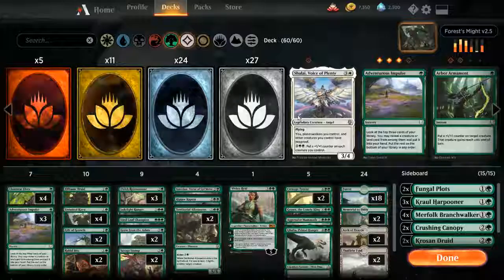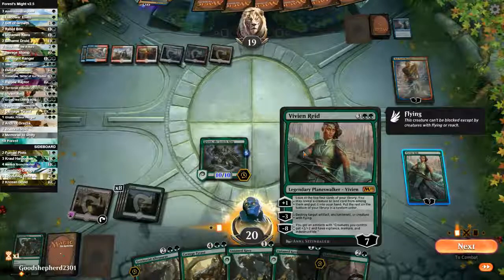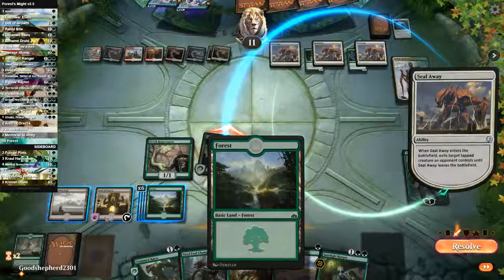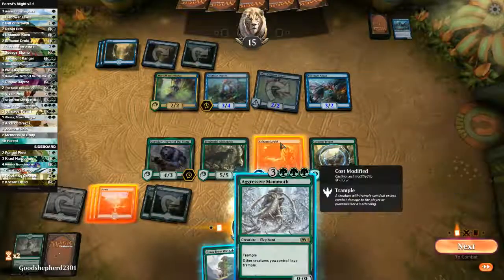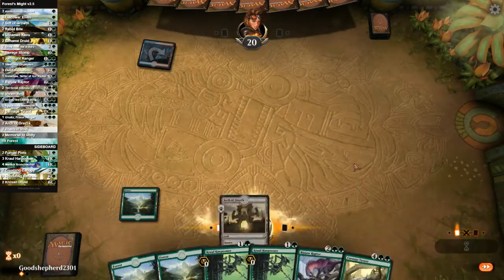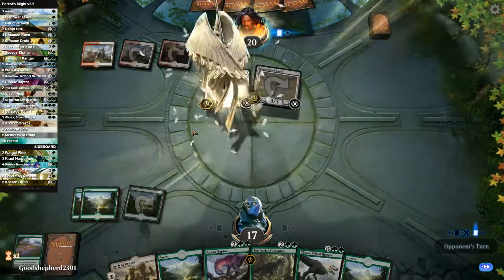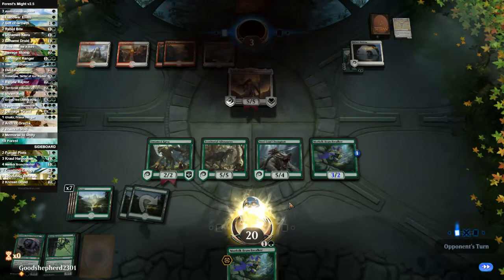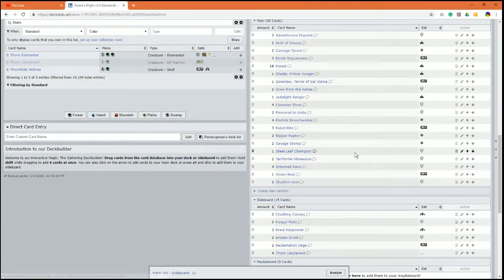MTG Arena Run: Competitive Constructed with Forest's Might v2.5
MTG Arena Run is an hour-long run of gameplay on the open beta of Magic: the Gathering Arena.

On this episode, we go back and check out mono-green. Frankly, I had little faith that the deck would make it this far in Bo3, but believe me when I say that I am pleasantly surprised by how this deck performs.